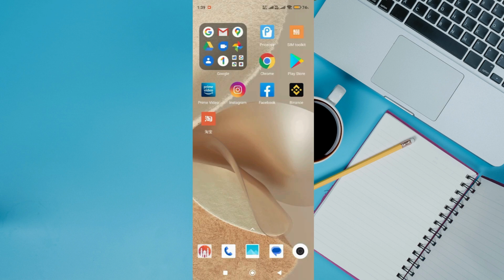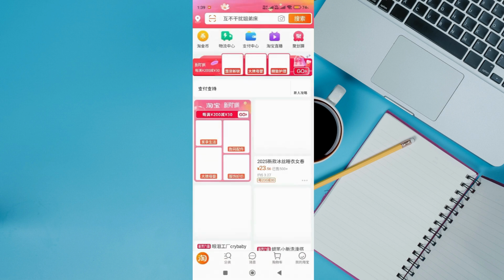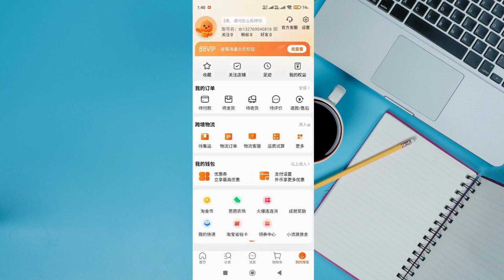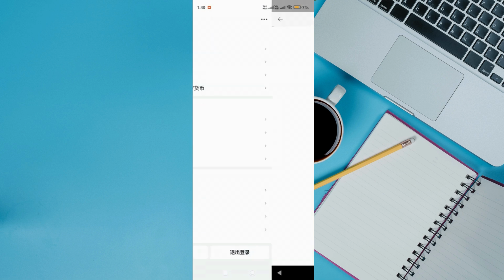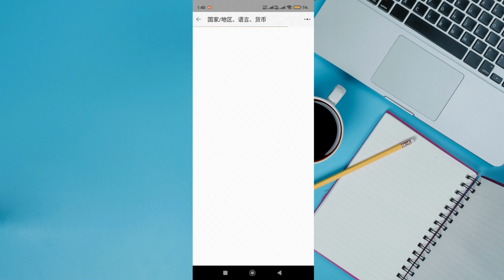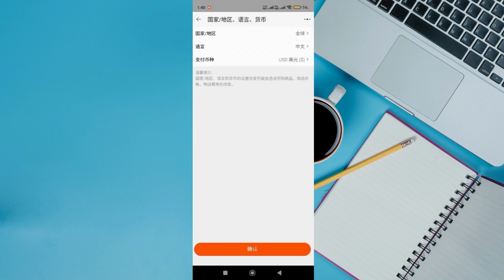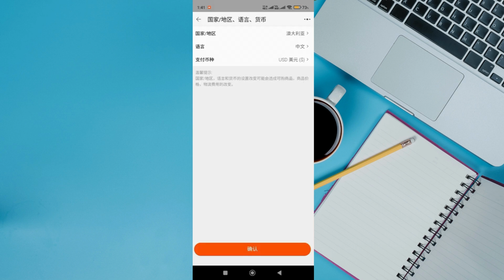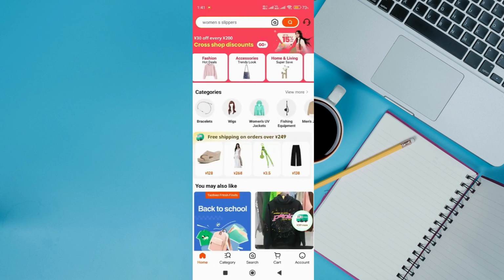NEW*How to Change Language Taobao App Chinese to English (Quick & Easy)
How to Change Language on Taobao App from Chinese to English (Quick & Easy!)
Struggling to navigate the Taobao app in Chinese? In this quick tutorial, you’ll learn how to change the Taobao app language to English so you can shop with ease, even if you don’t read Chinese. Perfect for international users who want to get the best out of the Taobao experience!

📲 Step-by-step guide to switching language
🌐 Use browser tricks to make navigation easier
🛍️ Shop confidently with a better understanding of the interface

Hit play and simplify your Taobao shopping journey today!